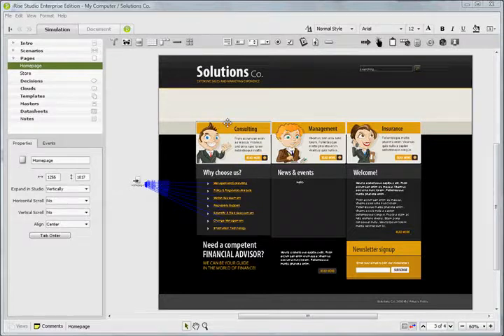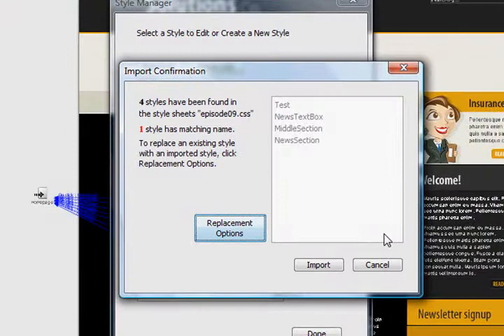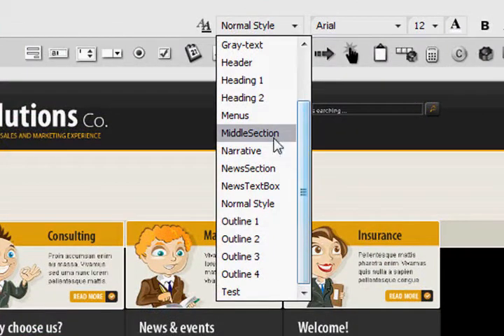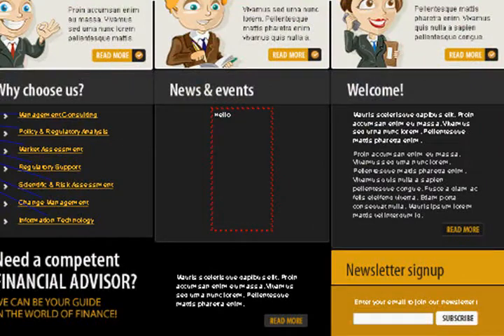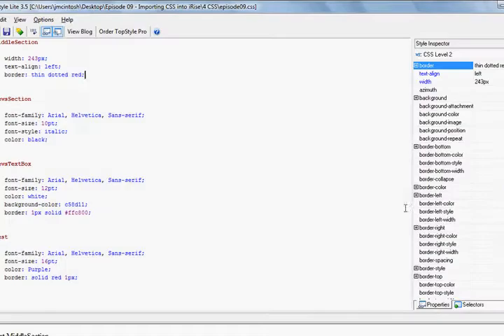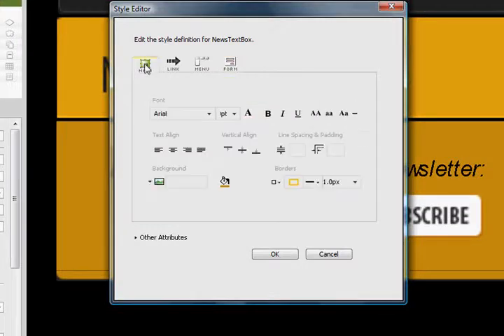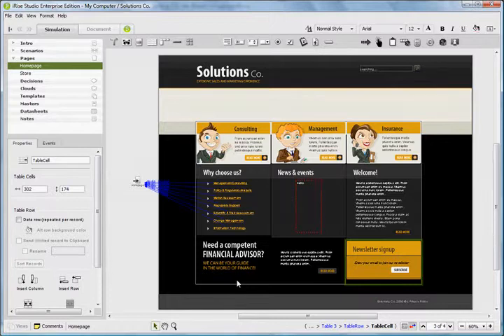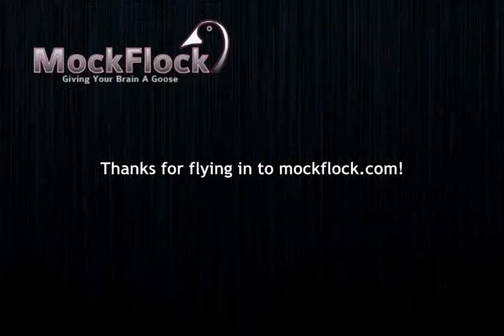Episode 09 - Importing CSS Into an iRise Project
This tutorial concentrates on iRise's ability to import external CSS files and use those styles within your project. We discuss the ability to import and re-import styles and ease of options iRise has available to do this. Also discussed are the pros and cons of doing this and how CSS files and iRise differ.